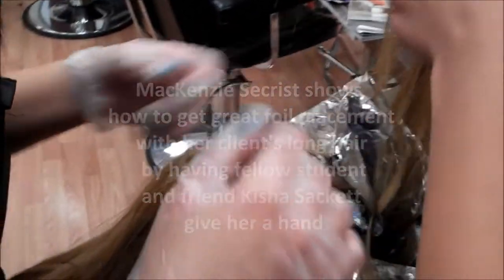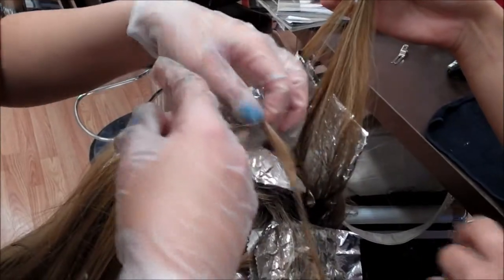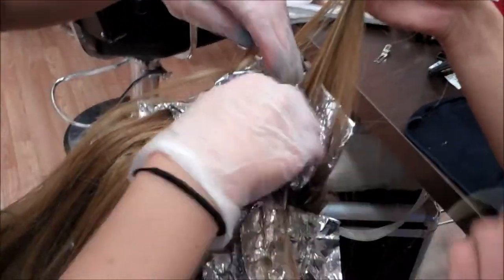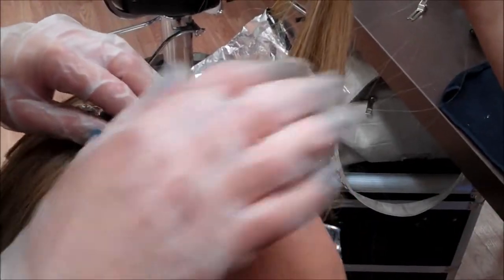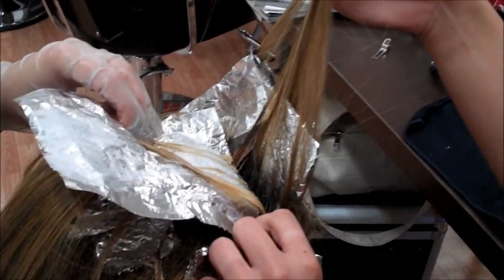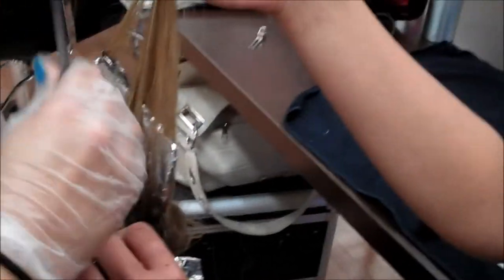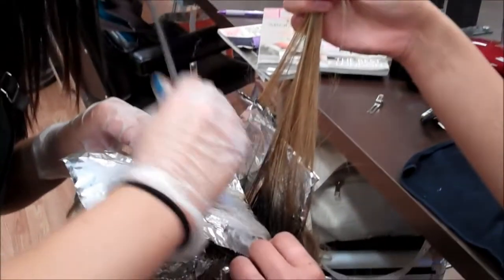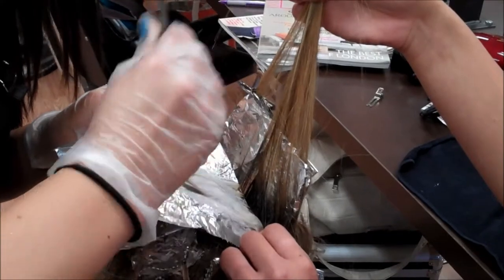Avalon School of Cosmetology Phoenix - Hair Color Teamwork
Students MacKenzie Scott and Kisha Sackett from the Cosmetology Program at Avalon School of Cosmetology in Phoenix show us how teamwork can make work easier and more fun.

Learn more about enrolling in the Cosmetology Program at our Layton, Mesa, Phoenix or Alameda campuses at:

Avalon School of Cosmetology
1107 E Bell Rd.
Phoenix, AZ
85022